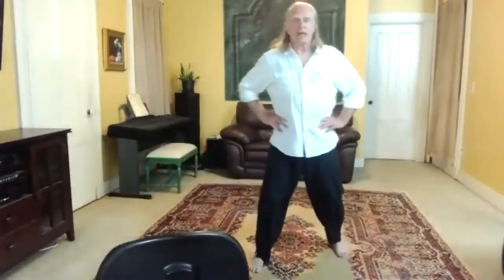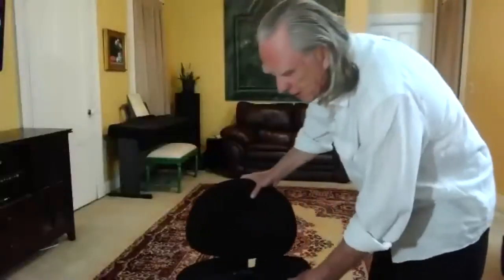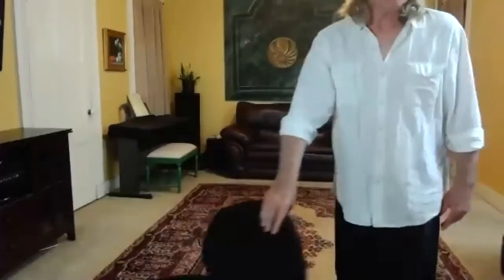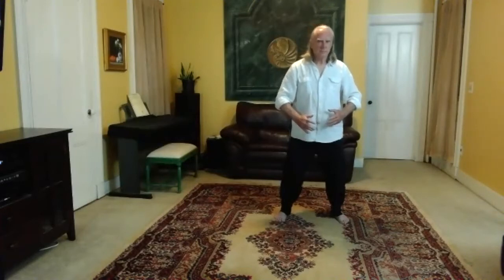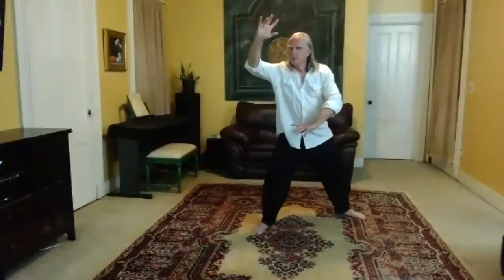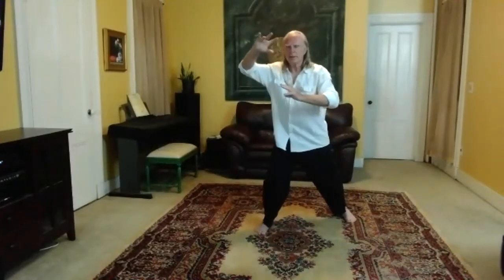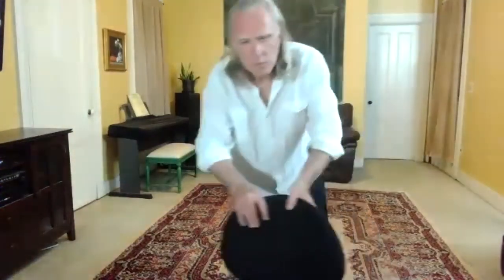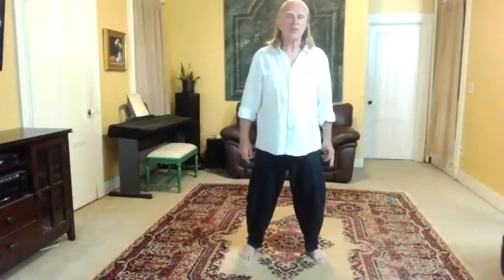A Wee Bit of Alchemy with Rick Barrett #51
Topics:
* Review of Elbow Jin and how to access it.
* Part 4 of "Understanding qualities of Qi as a path to spiritual illumination":
The Fire Element
* Fire is the Element that governs the season of summer. Heart/small intestine. Joy/Sadness. Circulation.
* Heart meditation using acupoints Pericardium 6 and Heart 7.
* Yin/Yang Standing Heart Meditation